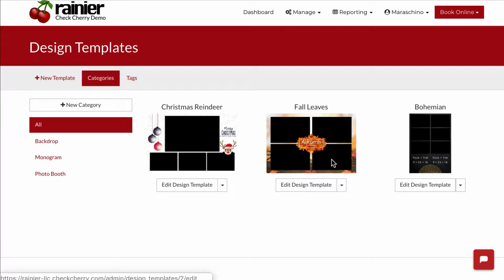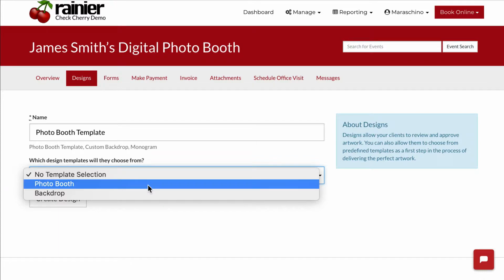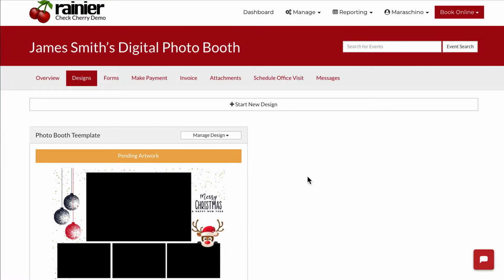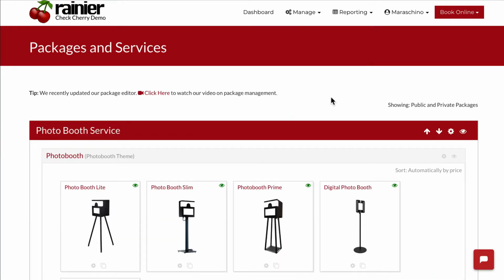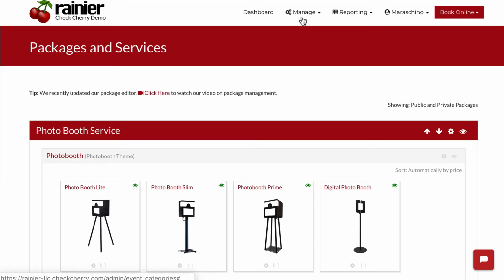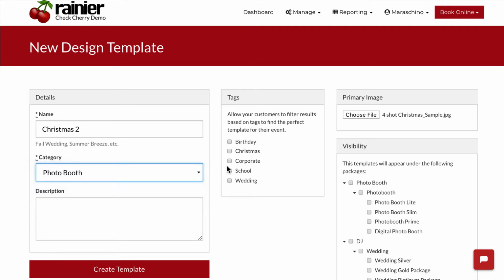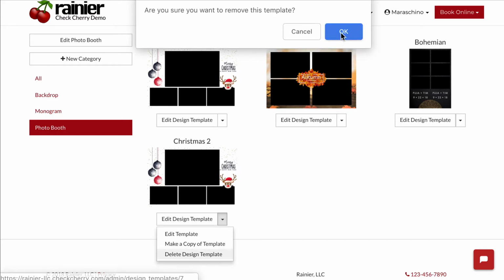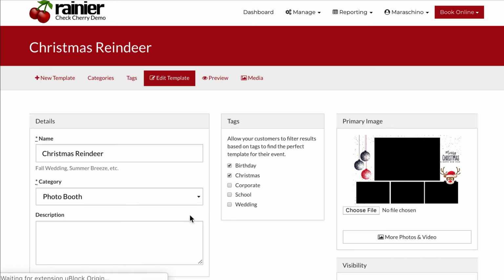Designs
With Designs, you can manage the process of allowing your client to select from templates and approve proposed artwork.